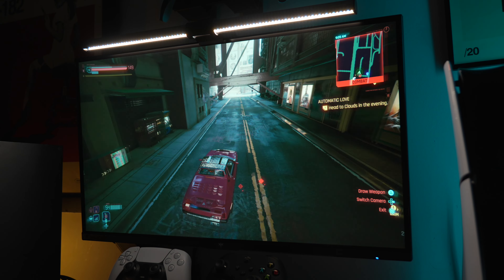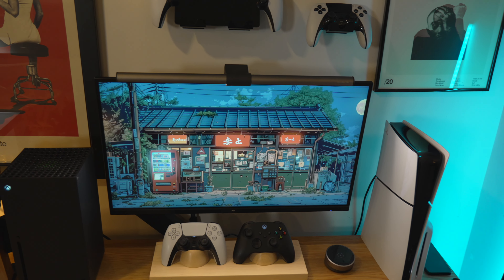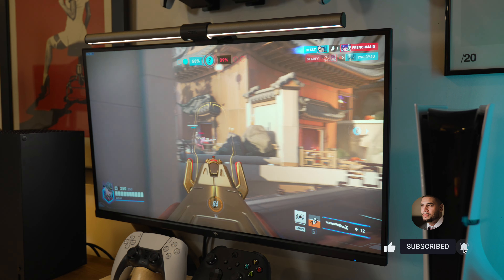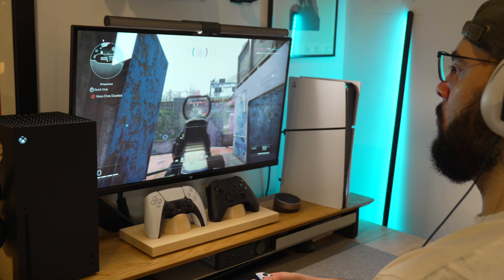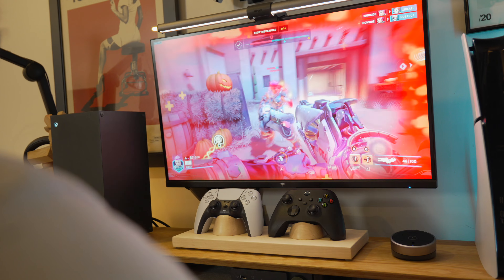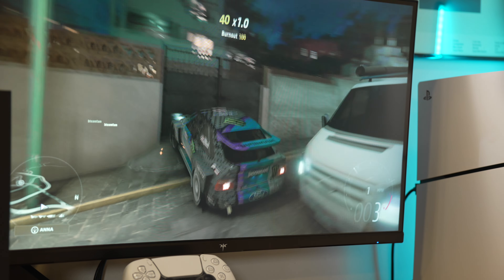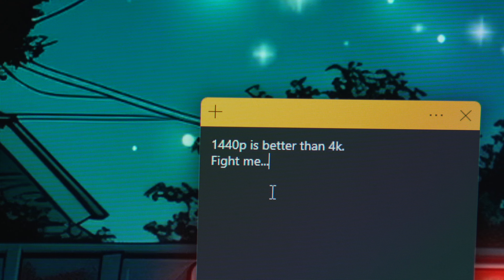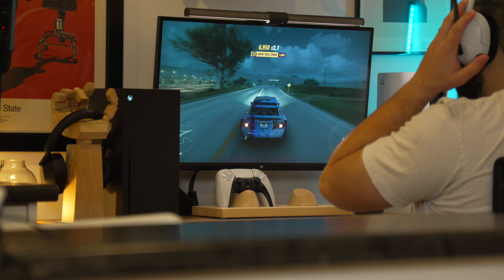Why 1440p is replacing 1080p...H27E22S Review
Check out the H27E22S here!

PS5 SLIM
Controller Wall Mount
M3 MACBOOK Air
Monitor Light Bar
GOVEE LAMP
Black Speakers
VINYL PLAYER

Javier

LG provided the 32GS95UE for free. This is an incentivized review. All other views and  opinions expressed in this video are mine and do not necessarily reflect the views or positions of  LG.